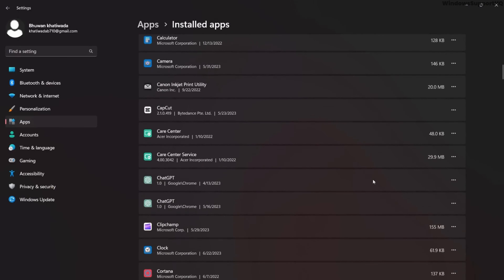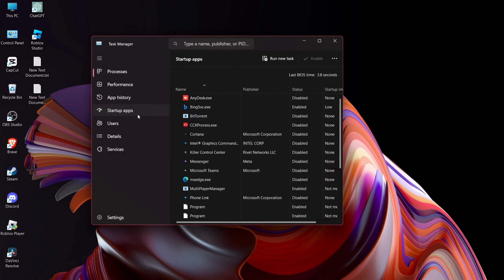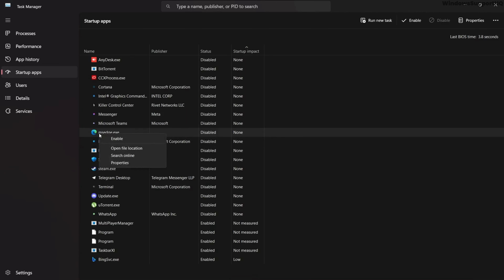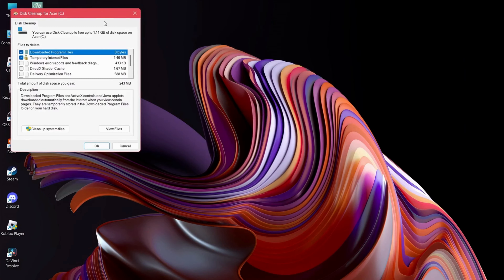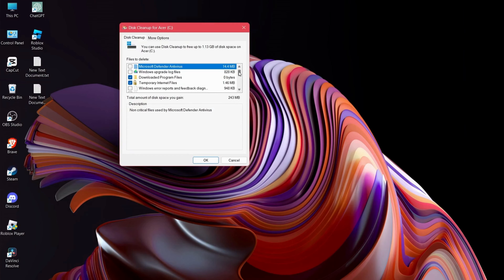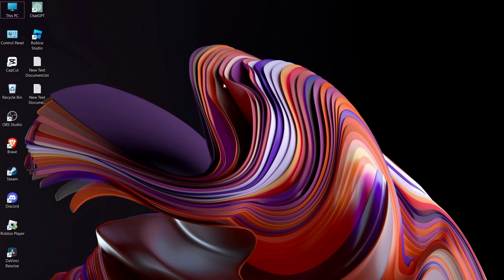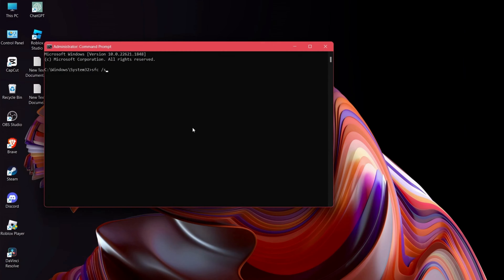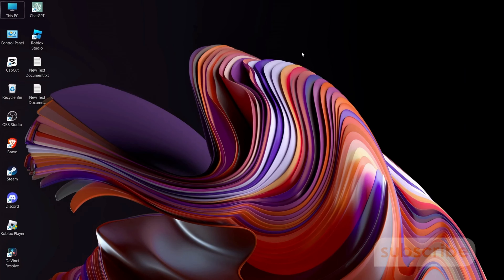Fix Slow Boot Startup:Tips to Increase PC Performance and Speed Up Your PC's Start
Is your PC taking forever to start up? Don't worry; we've got you covered! In this guide, we'll walk you through effective tips to fix slow boot startup and boost your PC's performance. Say goodbye to long waiting times and hello to a faster and smoother boot process.

Identify the culprits behind the slow boot time using built-in Windows tools and third-party software. We'll show you how to pinpoint resource-hogging applications, background processes, and startup items that are slowing down your PC.

Optimize your PC's startup by disabling unnecessary programs and services that launch at boot. Learn how to use the Task Manager and other tools to manage startup applications effectively.

Explore advanced techniques to optimize your PC's boot process, including tweaking BIOS settings, updating drivers, and performing disk maintenance tasks.

Discover tips to reduce the number of startup applications and manage them efficiently to ensure a swift boot experience.

Learn about the benefits of using solid-state drives (SSDs) and how to upgrade your PC for even faster boot times.

Get expert advice on maintaining your PC's overall performance, including regular cleanup, disk defragmentation, and software updates.

Stay up-to-date with the latest Windows 11 and Windows 10 tips and features to maximize your PC's potential.

With our comprehensive guide, you'll be able to diagnose and fix slow boot issues, ultimately improving your PC's performance and productivity. Speed up your PC's start and get back to work or play without the long wait!